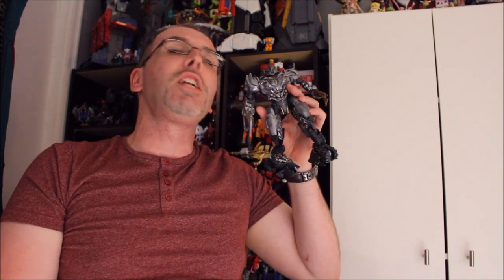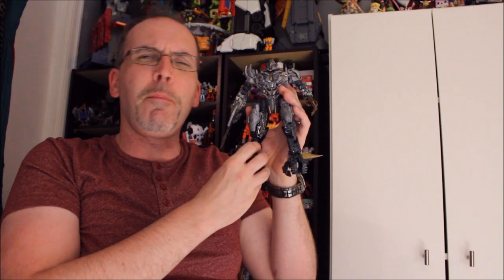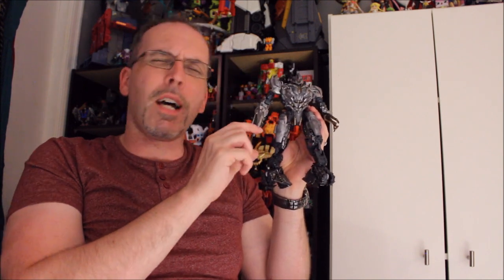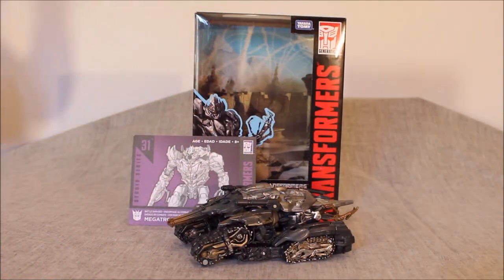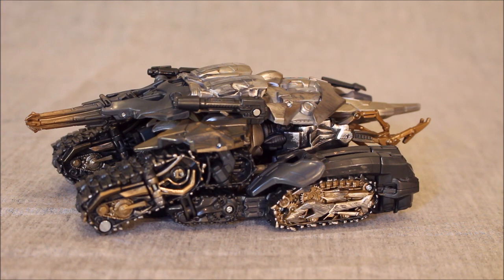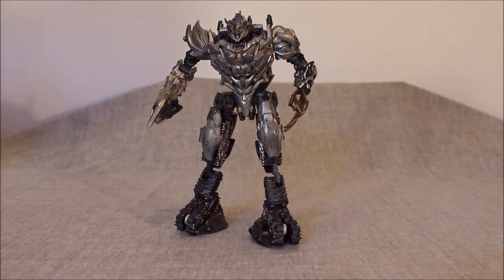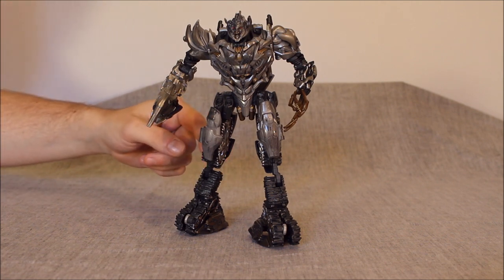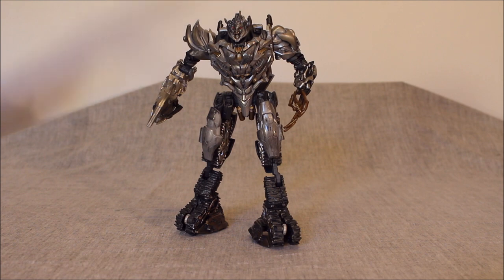Transformers Studio Series 31 Battle Damaged Megatron - GotBot True Review NUMBER 571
This time I look at the Transformers Studio Series 31 Battle Damaged Megatron, as per his appearance at the end of the Revenge of the Fallen film. Since this is a mold reuse, it functions very similarly to the first version. However, a couple of questionable tolerances have been rectified, most notably the upper thigh flaps. The overall conversion method and articulation is the same. Also notable are slightly looser hips than what the earlier toy had. I would suggest that this should probably be the last time a figure is produced from this mold as signs of degradation might be starting to appear, even if only ever-so-slightly. Of course, all the noted tolerance comments could simply be a case of results will vary. The real stand out feature of this piece, the one that puts it head and shoulders over many modern figures, is the exceptional paint work and head sculpt. While I thought the original iteration of this toy was fantastic, this goes a step beyond and takes a great toy and makes it even better!